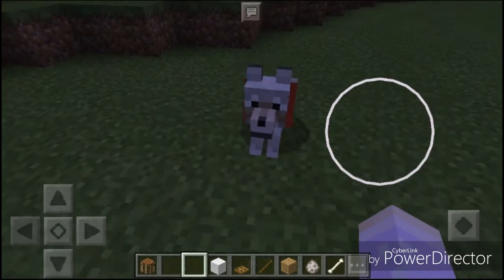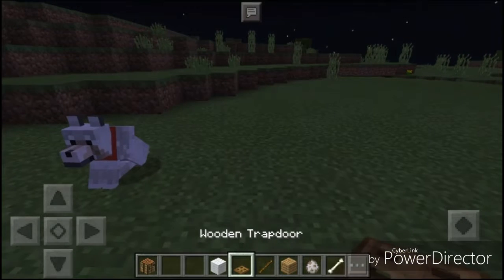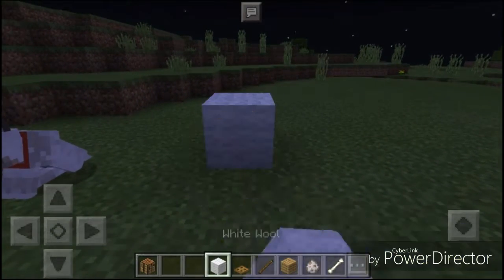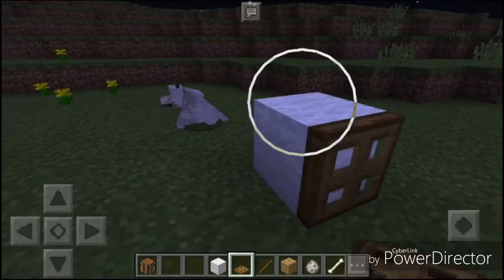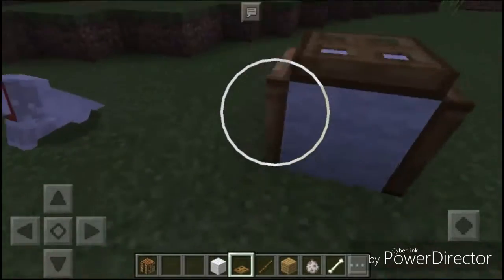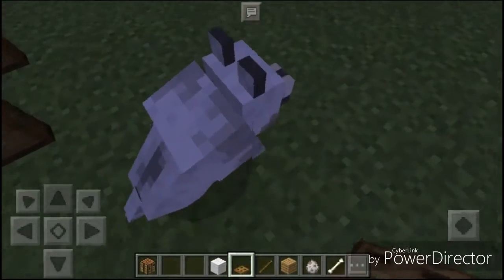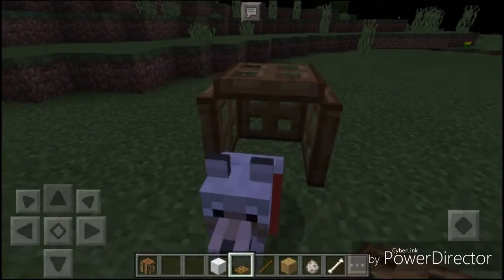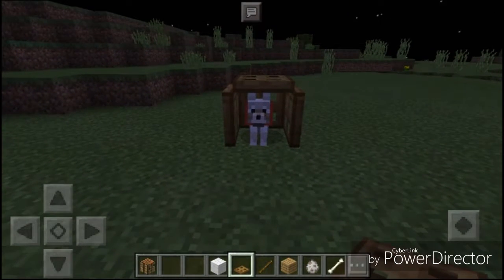Make a Dog House in Minecraft!